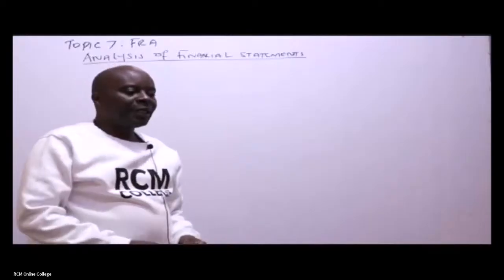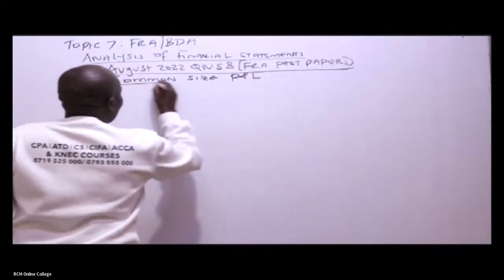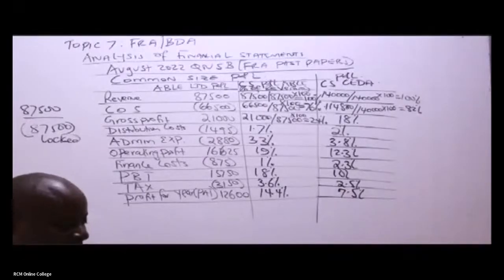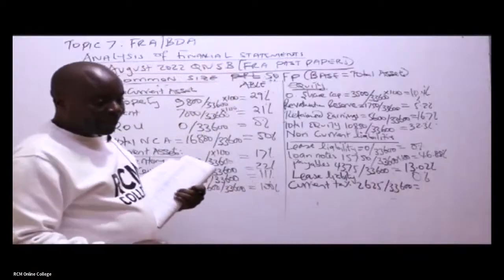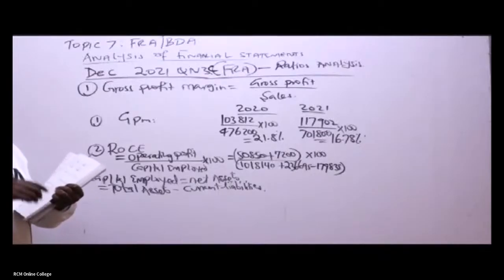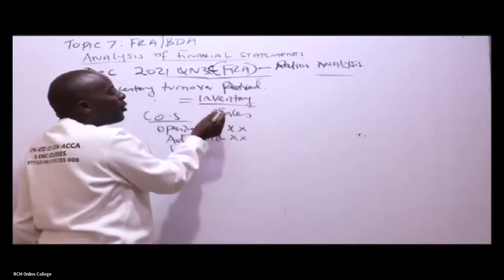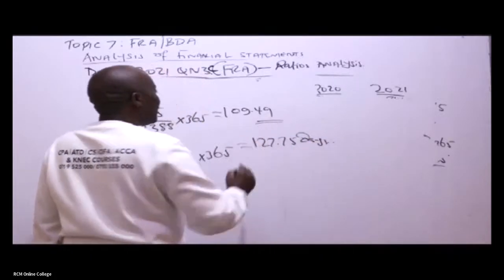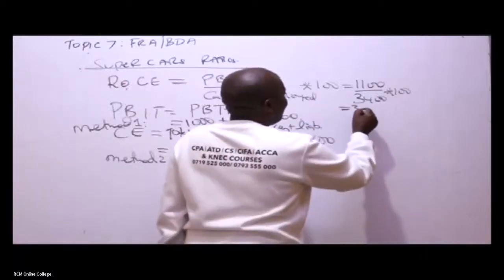AFM-August 2025 Exams Preparation-CPA KENYA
𝐎𝐅𝐅𝐄𝐑 𝐄𝐗𝐓𝐄𝐍𝐃𝐄𝐃 𝐃𝐔𝐄 𝐓𝐎 𝐇𝐈𝐆𝐇 𝐃𝐄𝐌𝐀𝐍𝐃!
𝗡𝗼𝘄 𝘃𝗮𝗹𝗶𝗱 𝘂𝗻𝘁𝗶𝗹 𝟭𝟭𝘁𝗵 𝗝𝘂𝗹𝘆 𝟮𝟬𝟮𝟱
If you missed the 9th July deadline, you now have 𝟮 𝗠𝗢𝗥𝗘 𝗗𝗔𝗬𝗦 to take advantage of the RCM College July Flash Offer!
✅ 𝗨𝗻𝗶𝘁 𝗙𝗲𝗲𝘀 𝗥𝗲𝗱𝘂𝗰𝗲𝗱 𝘁𝗼
Applies to CPA, CIFA, CS & ATD –Ksh. 3,800
BDA Still at Ksh. 4,500
📍 Payment Details
Paybill: 6242839 | Account: [Your Unit Name]
📚 Study Smart. Save Big. Succeed Faster.